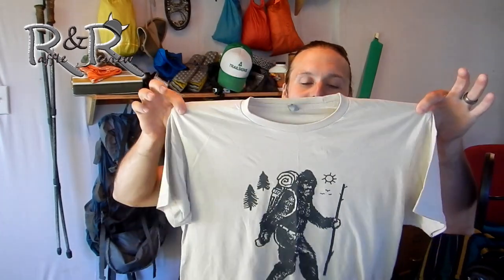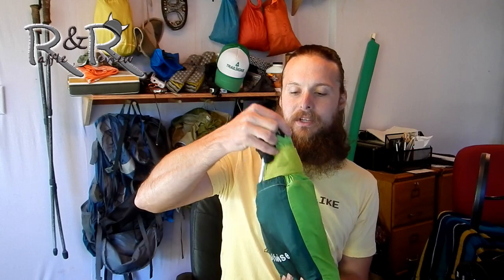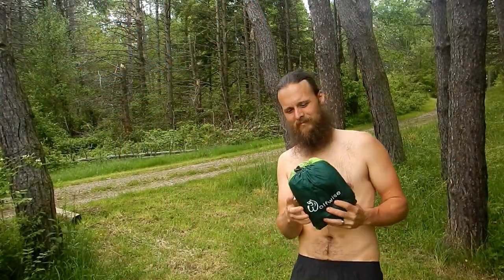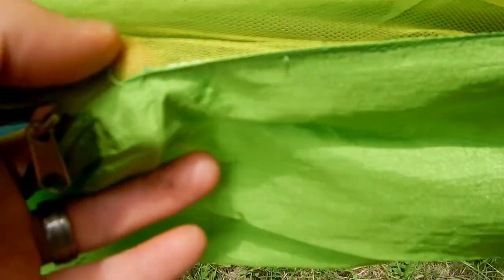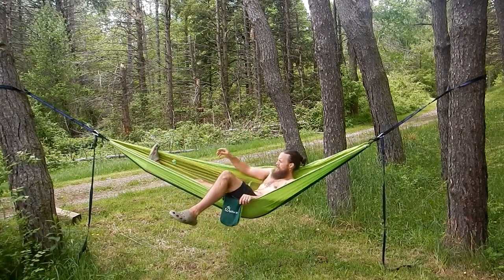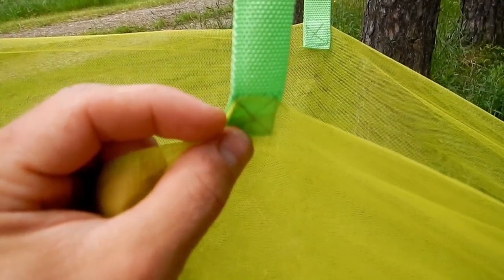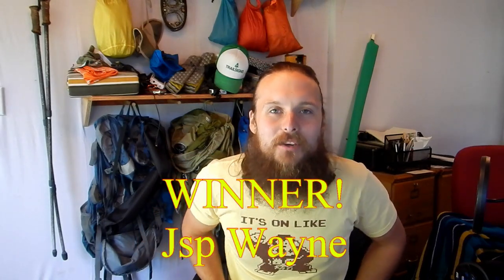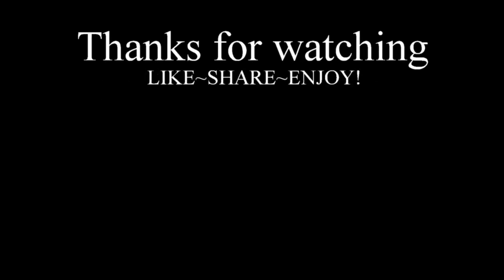Wolfwise Mosquito Net Hammock ~ Gear Raffle & Review ~ With Viking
Well hello there ladies and gentlemen and welcome back to another gear raffle and review. Today we are going to take a look at a inexpensive starter hammock. It is from Wolfwise and it come with a built in mosquito net.

Want to send us something you think might be useful to the channel and our community? Priceless gems, hiking gear, etc?
Send to:
Between the Blazes
Spring Creek PA 16436
Please note: Businesses and gear reps, feel free to send gear for evaluation. Sending items in no way guarantees exposure in full length videos or dedicated gear reviews. I do not give positive reviews in exchange for free gear OR paid reviews. If you are confident in your item(s) and I feel it brings value to viewers, I will gladly feature it in a gear raffle and review.